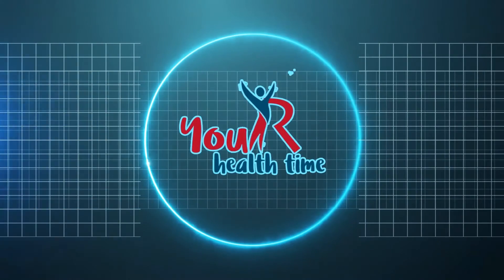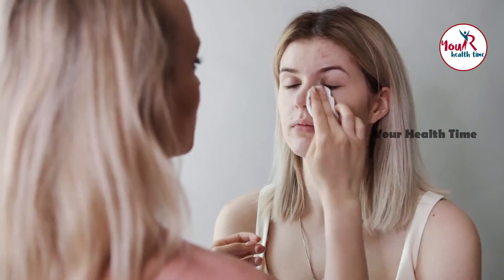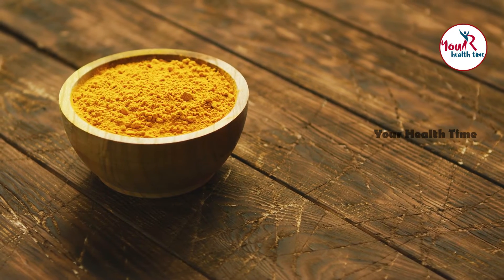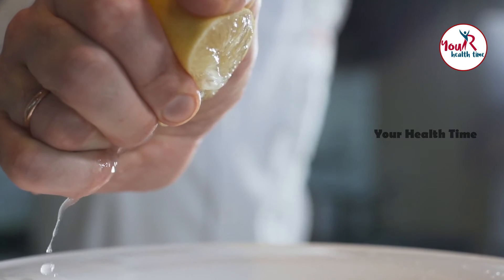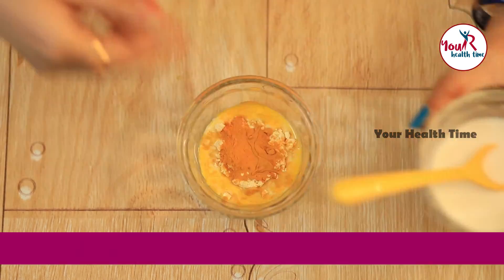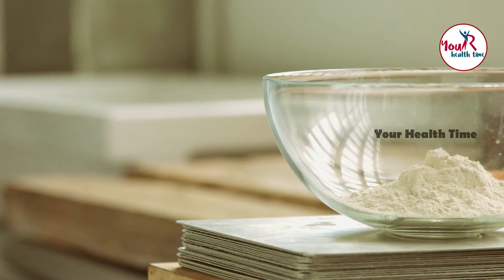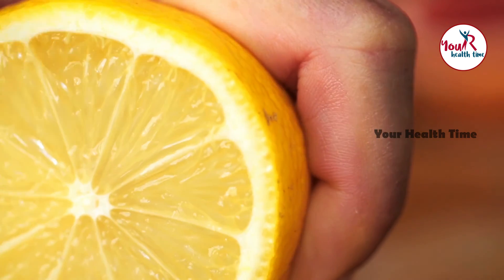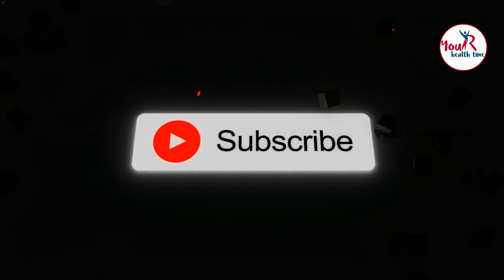Natural face pack for acne free skin || 100% working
INGREDIENTS:

1) GRAM FLOUR
2) TURMERIC
3) LEMON JUICE
4) MILK